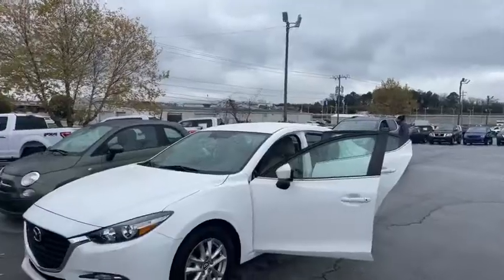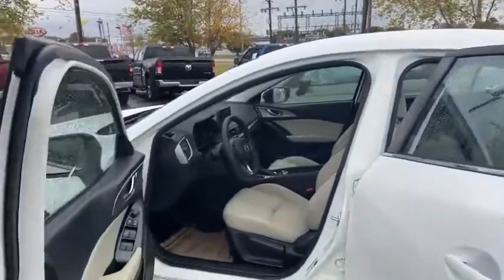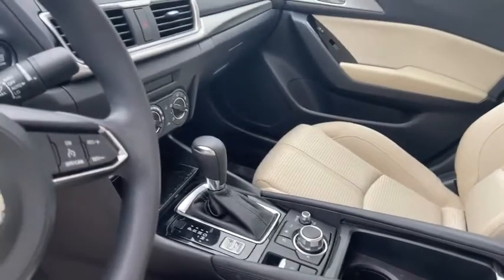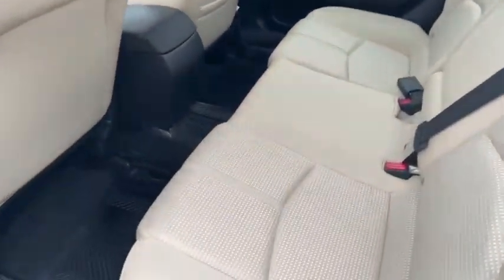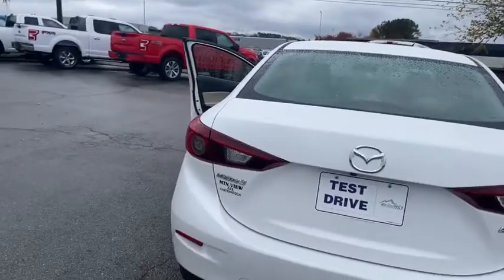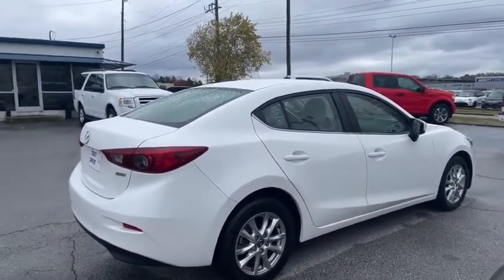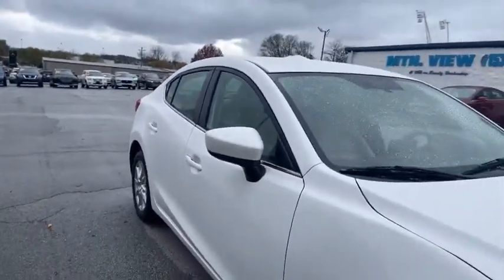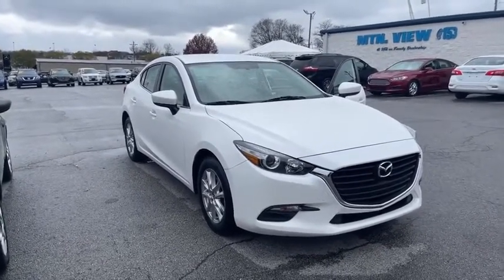2017 Mazda Mazda3 Sport Snowflake White Pearl Mica in Chattanooga 30052A